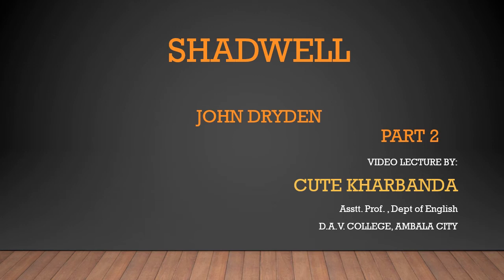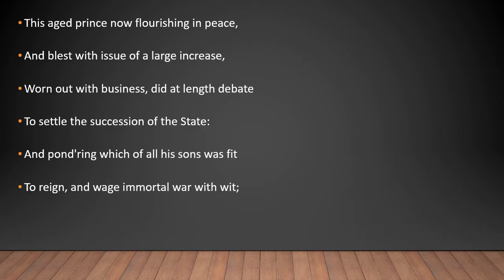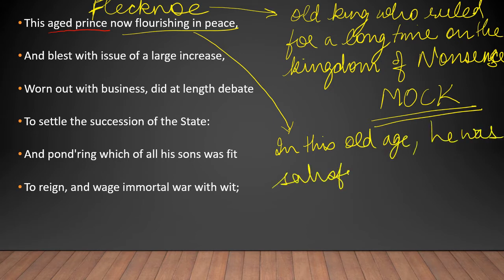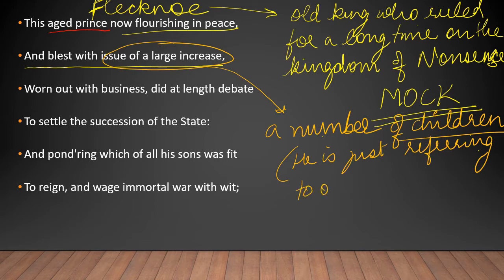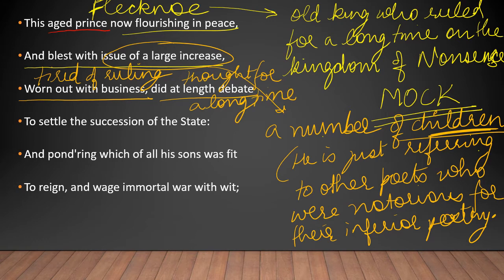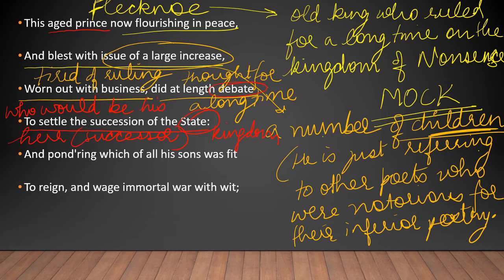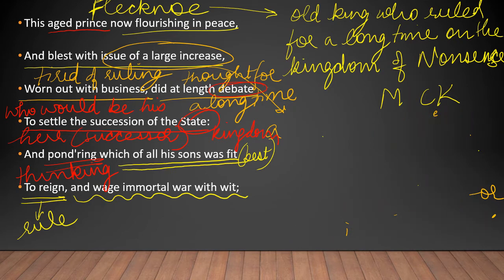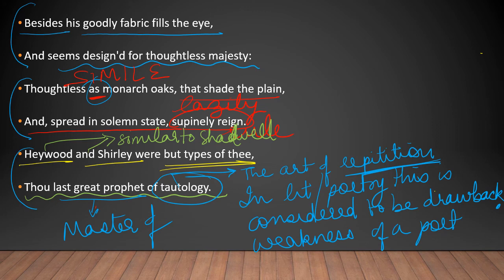Shadwell by John Dryden | Part 2